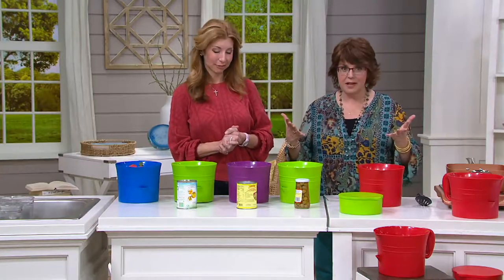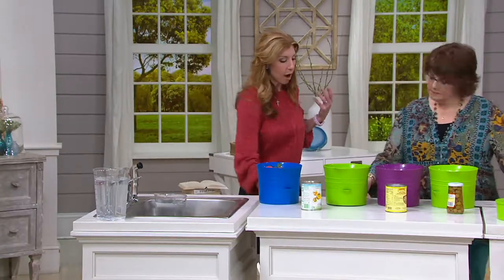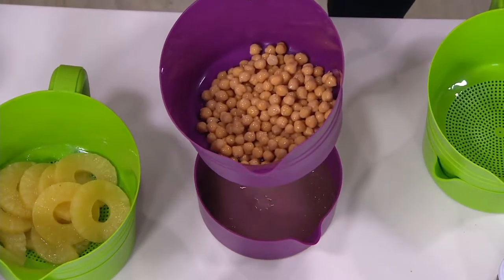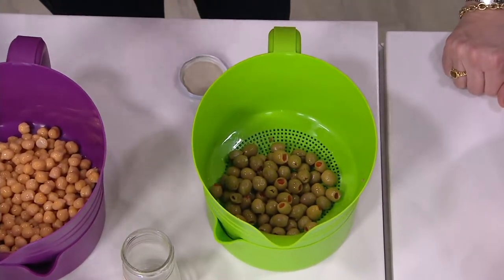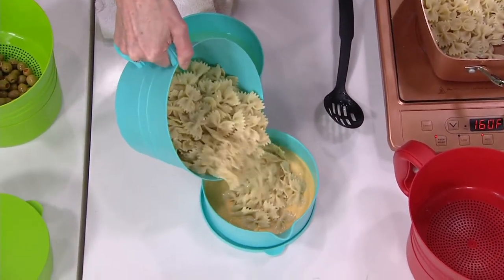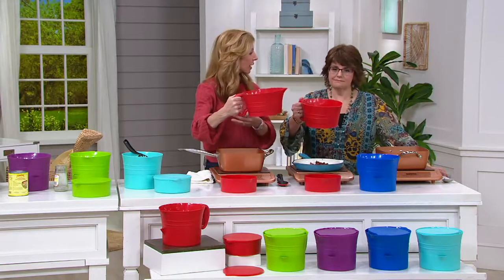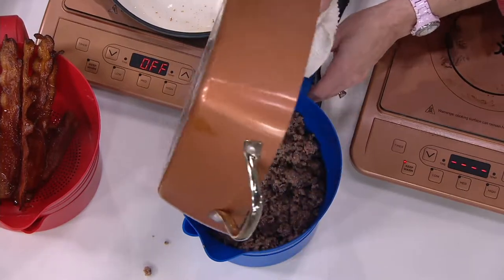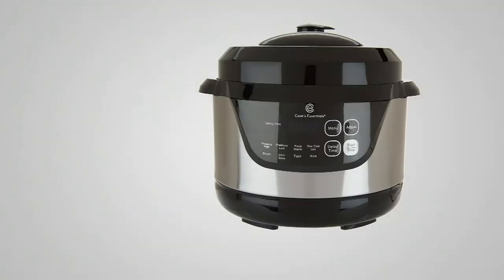Cook's Essentials Multi Use Strainer w/ Two Bowls & Lids on QVC